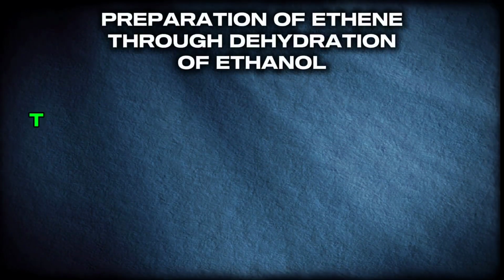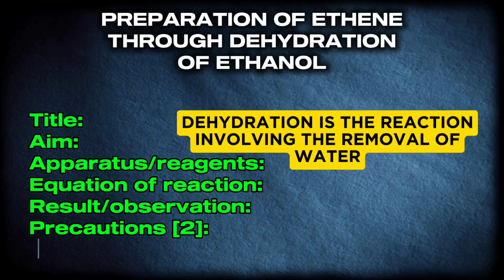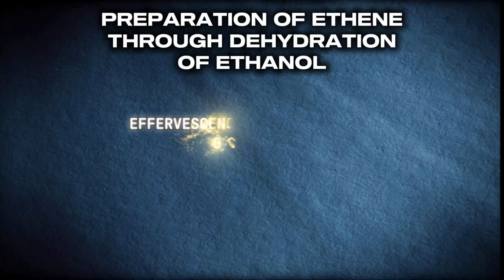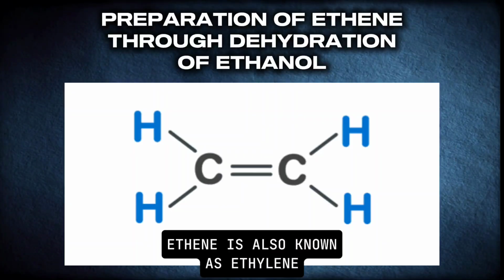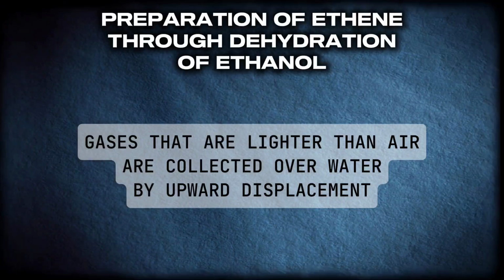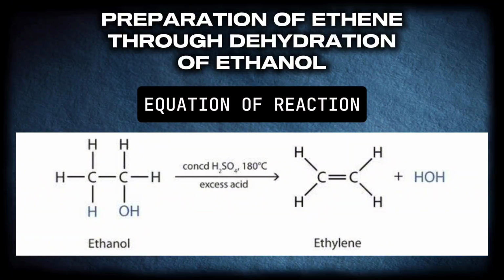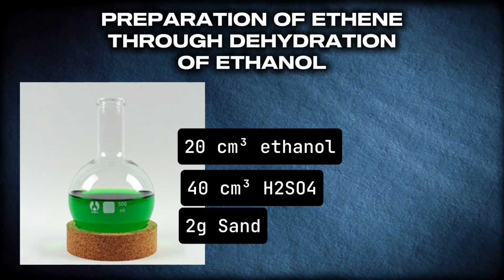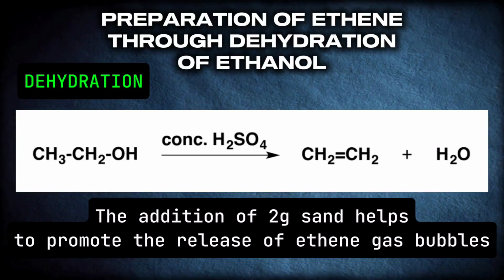Dehydration of ethanol to produce ethene gas